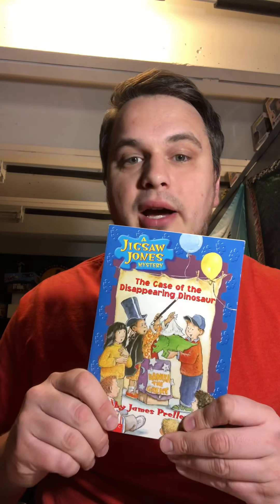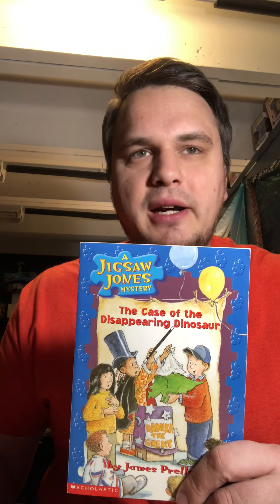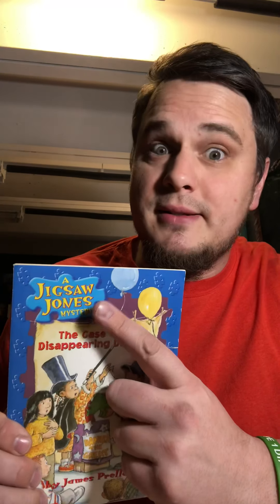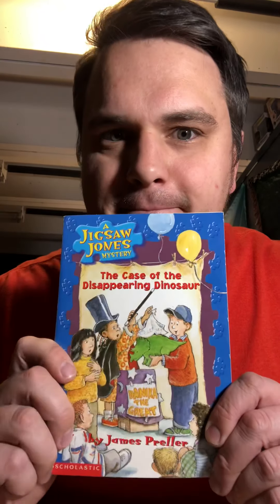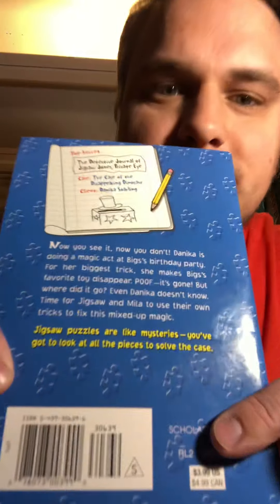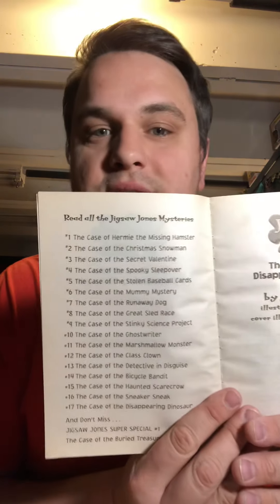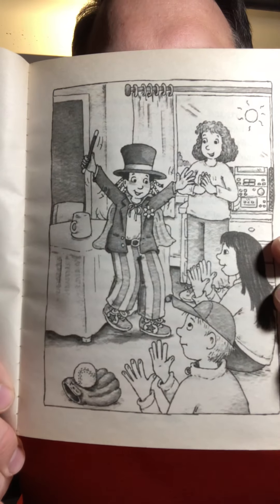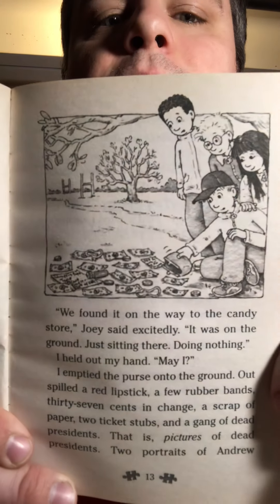Mr. Pernsteiner reads “The Case of the Disappearing Dinosaur”